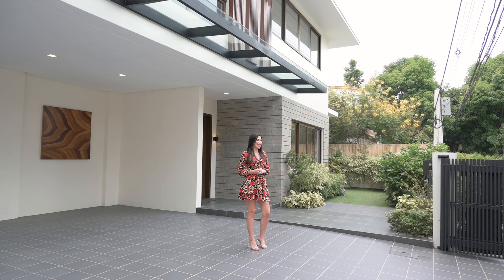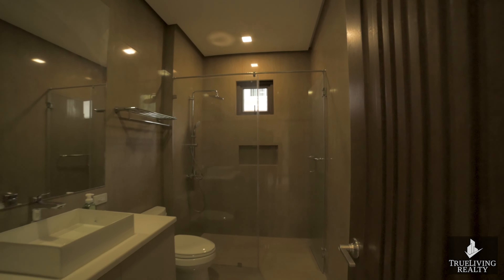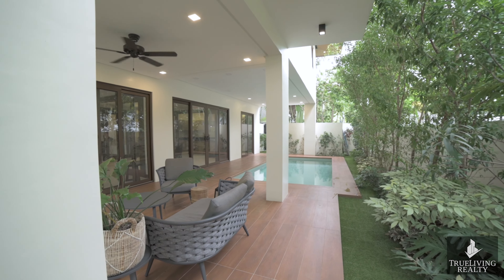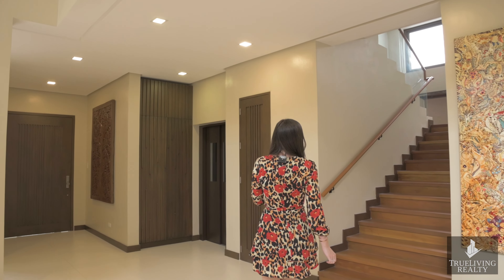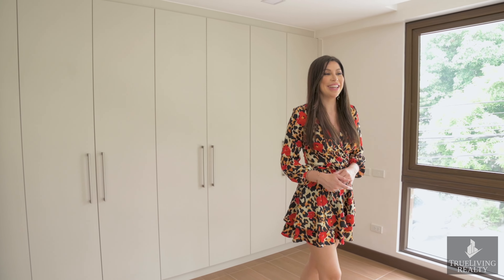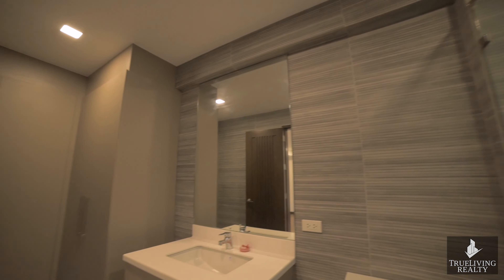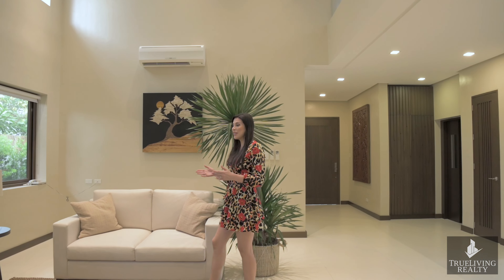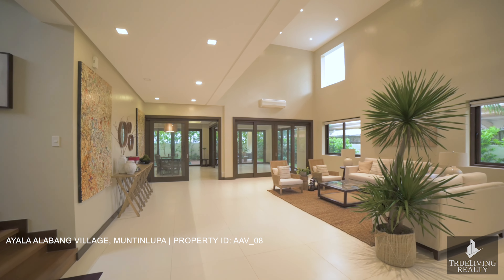Modern 3-Storey Tropical House Ayala Alabang Village | TrueLiving Realty | REAL ESTATE HOSTING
Modern Tropical House For Sale in Ayala Alabang Village, Muntinlupa | TrueLiving Realty

Property ID: AAV_08